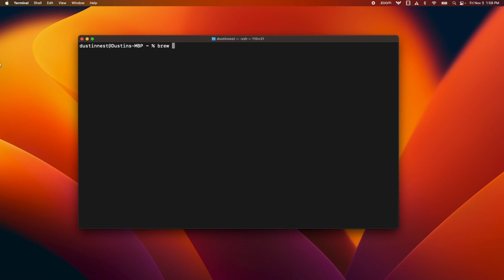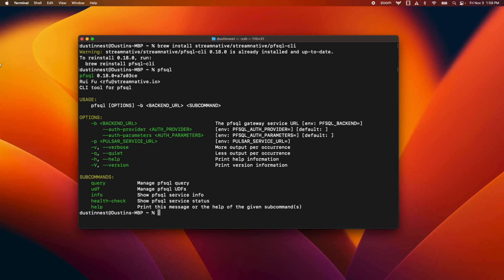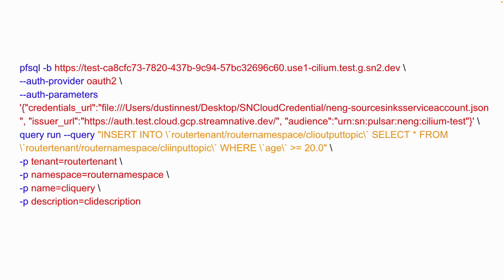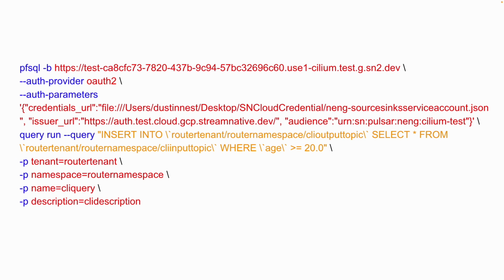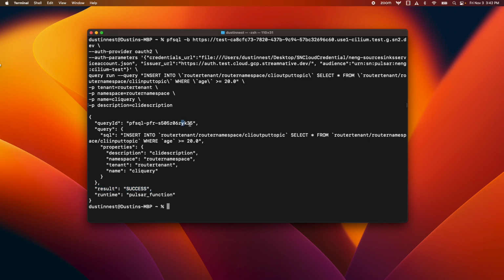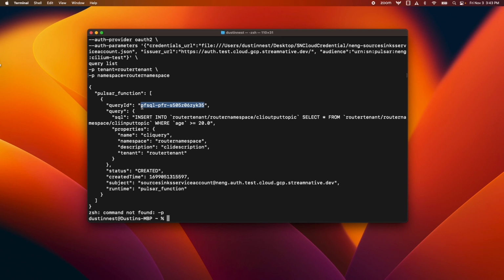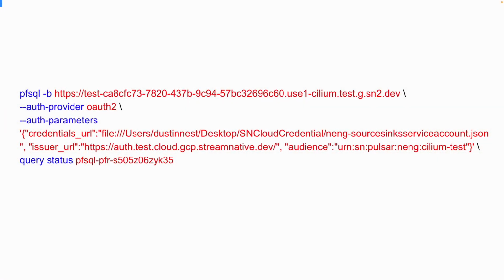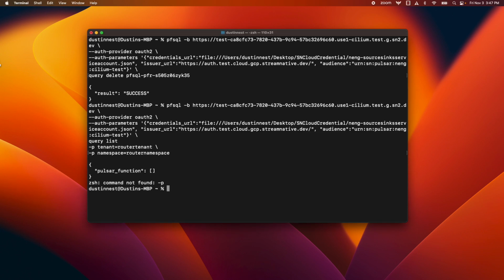Public Preview of pfSQL on StreamNative Cloud: Using CLI to Submit, Preview, and Manage Queries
StreamNative announces the Public Preview of pfSQL for StreamNative Cloud.

pfSQL allows you to rapidly deploy lightweight stream processing using a SQL-like language.

Learn how to submit, preview, and manage queries using pfSQL CLI.

[00:00] Public Preview of pfSQL on StreamNative Cloud: Using CLI to Submit, Preview, and Manage Queries
[00:10] Install pfSQL CLI using brew
[00:47] Discuss pfSQL command to submit pfSQL Query to StreamNative Cluster
[02:03] Submit pfSQL Query using pfSQL CLI
[02:20] Use query list to view all pfSQL queries in a tenant/namespace and obtain queryId
[02:50] Use query preview with queryId to view results from pfSQL CLI (AVRO and JSON schemas only)
[03:29] Use query delete with queryId to delete a pfSQL query

Install pfSQL CLI, Use Environment Variables to connect to your StreamNative Cluster

See Step2: Use queries to process messages for example message filter when using pfSQL CLI